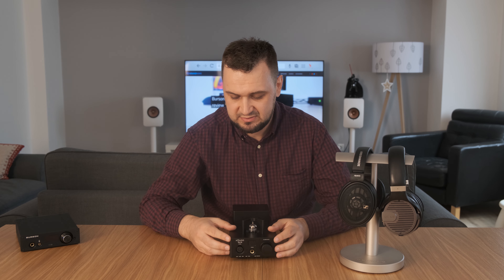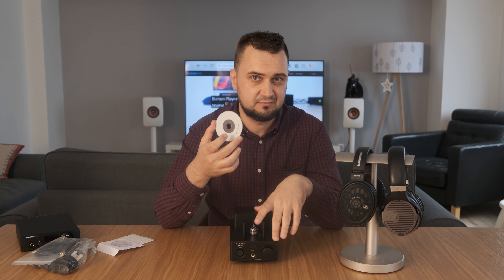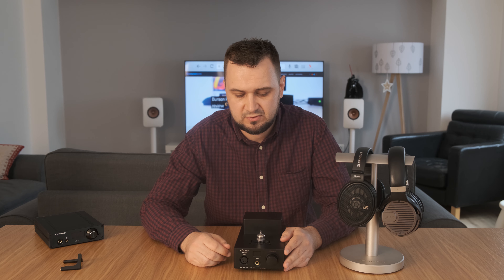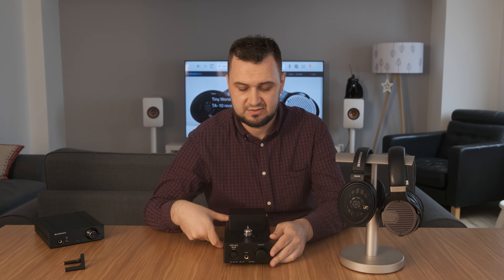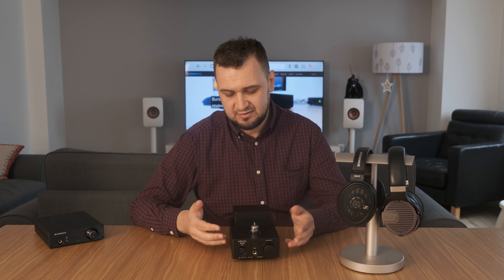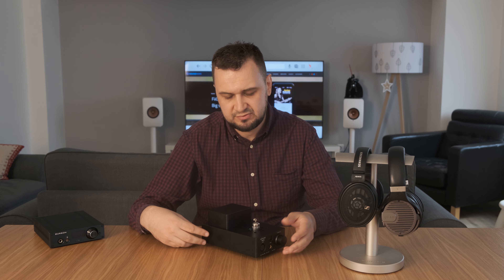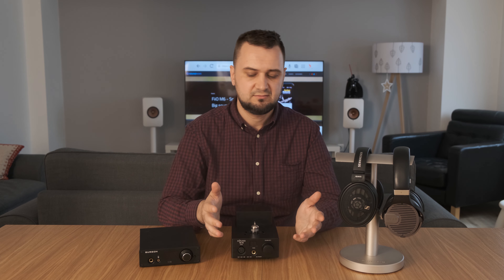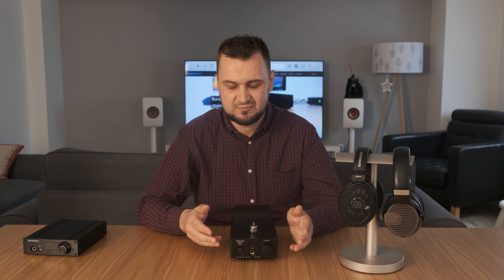xDuoo TA-10 Review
This is my video review for xDuoo TA-10